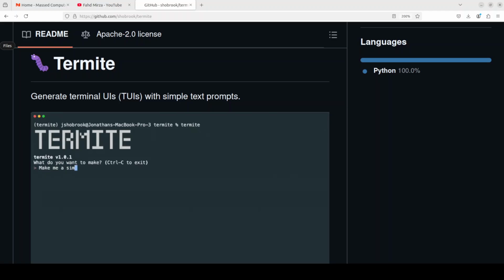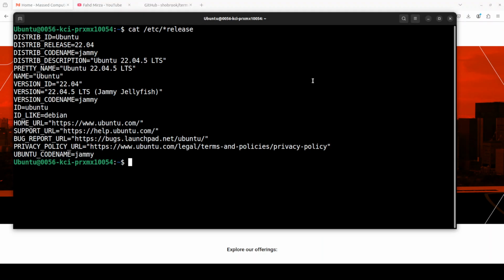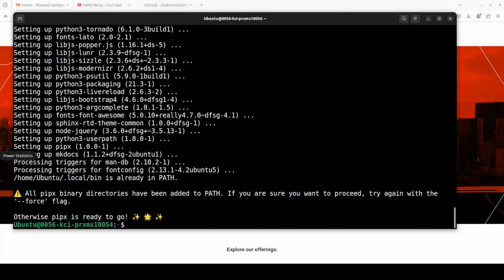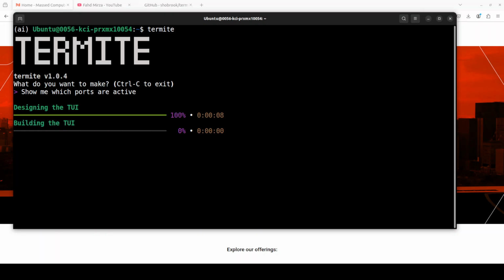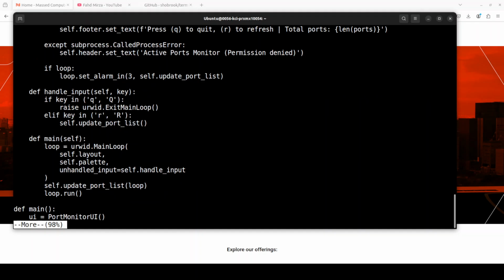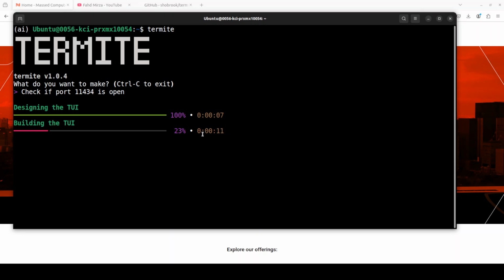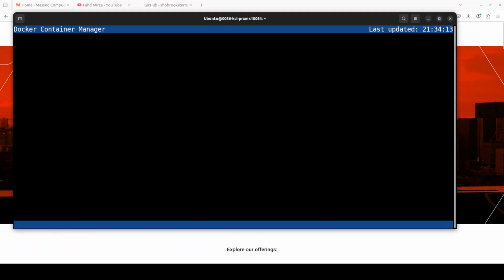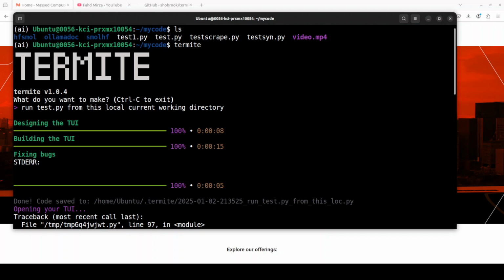Termite - Generative UI in Terminal with AI - Install Locally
This video shows how to locally install Termite which lets you quickly prototype a terminal app to solve a problem.

0:00 What is annotateai
1:28 Tool Installation
3:30 Tool Testing